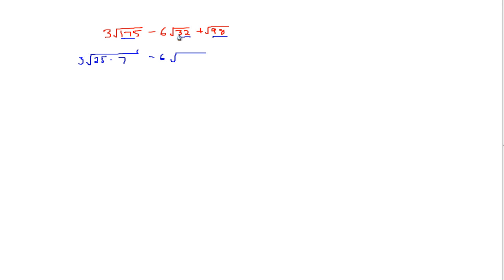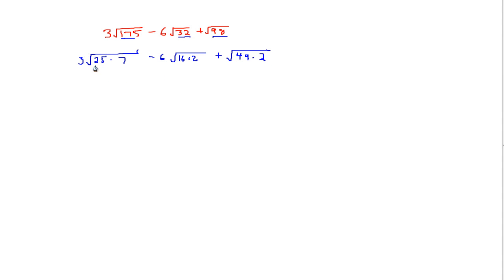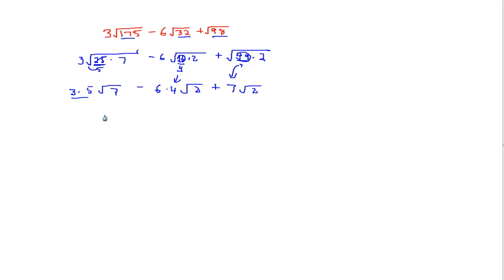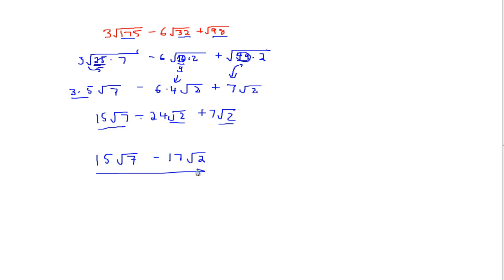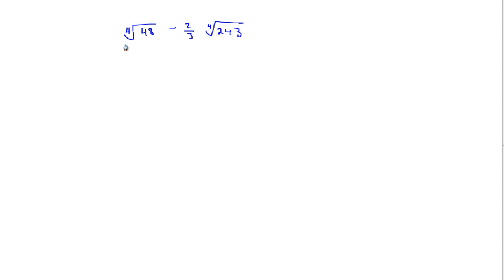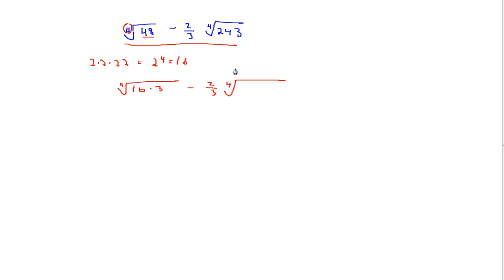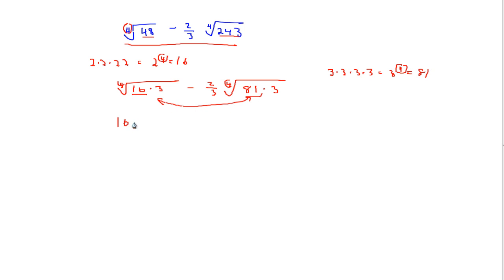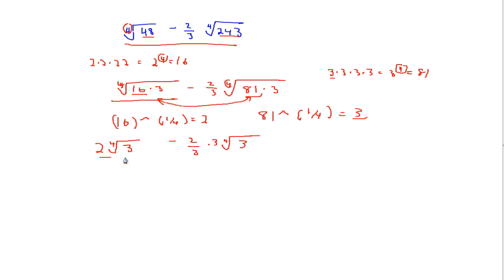math20: Adding Simplifying Radicals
adding, subtracting, simplifying radicals